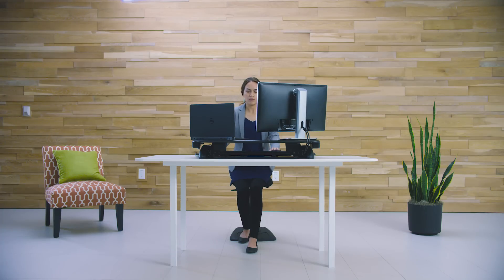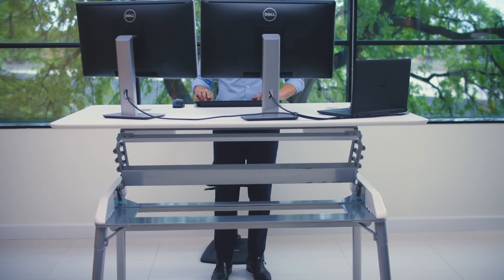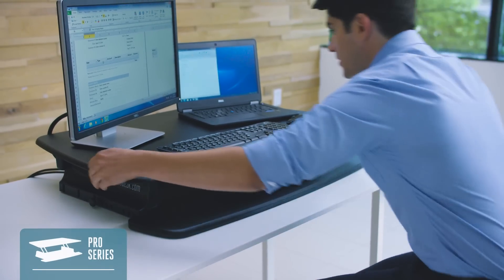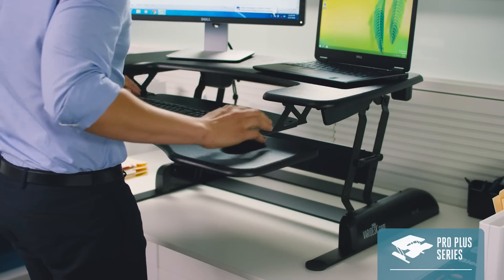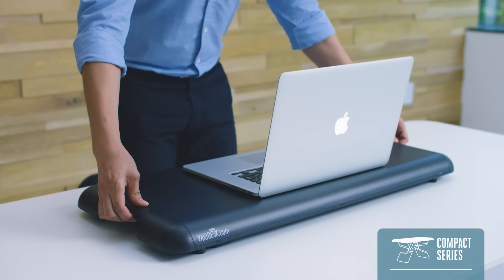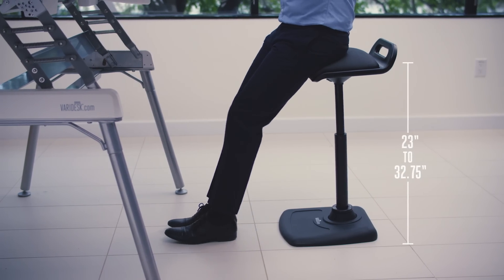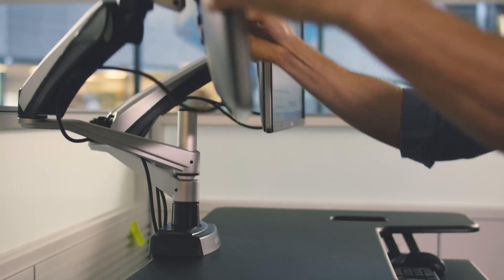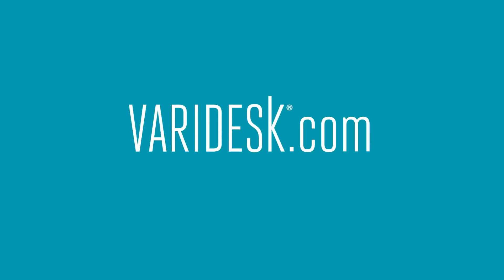The VARIDESK Buyer's Guide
With VARIDESK®, creating an active office doesn’t have to be expensive or complicated. You can order VARIDESK directly, it ships quickly, and it sets up in minutes with no assembly or installation required. Thanks to bulk order discounts and a 30-day money-back guarantee, VARIDESK is an affordable, risk-free purchase.